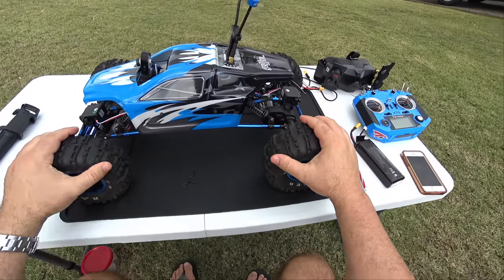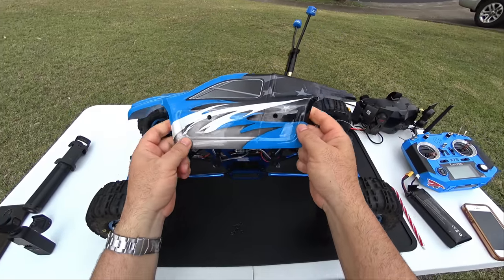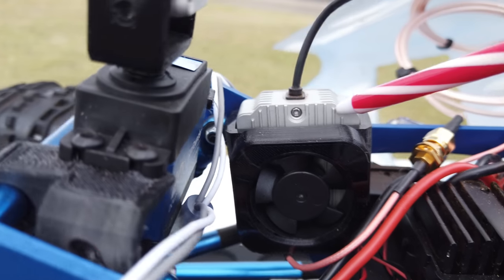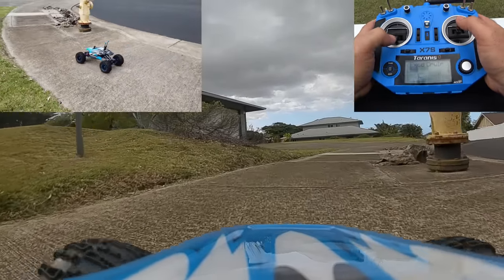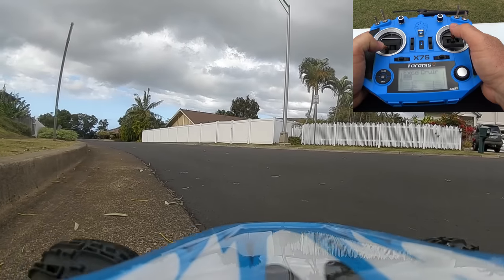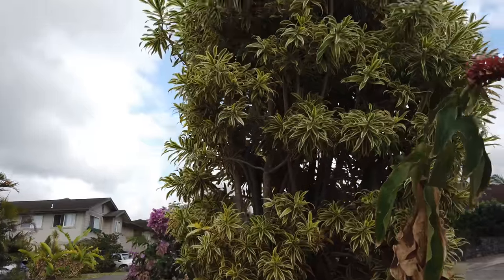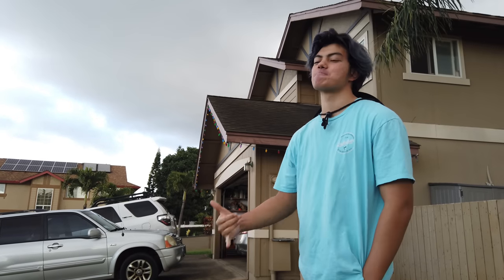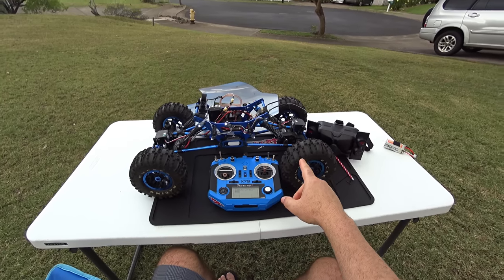DJI Digital FPV+ 50mbps Ground Surveillance Range Test on RC Rock Crawler + MORE MODS!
Let's test the quality and range of the DJI FPV system with 50mbps, 1200mw hack and a few more mods on the Rock Crawler! TrueRC X-AIR 5.8GHz Antennas for DJI FPV

This is a really unique and different FPV experience on an almost unstoppable RC Rock Crawler truck!

OR get the base RTR version and build your own FPV system with items below:
Truck only RTR
TBS Crossfire Diversity RX
TBS Crossfire Micro TX
Wider throw servo for FPV Camera
High torque servo for rear steer option
5100mah 3s LiPo Battery
DJI Goggles only
DJI Air Unit only
DJI Goggles with 2 Air Unit bundle
The 3D print part files if you just build your own are at the above GetFPV links from thingiverse.com

Aloha,
- Dustin & Family